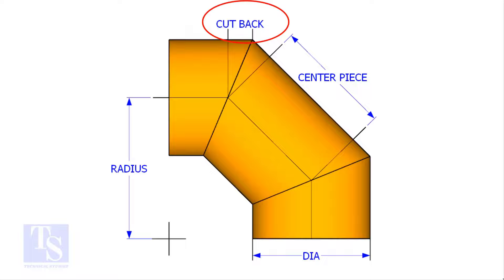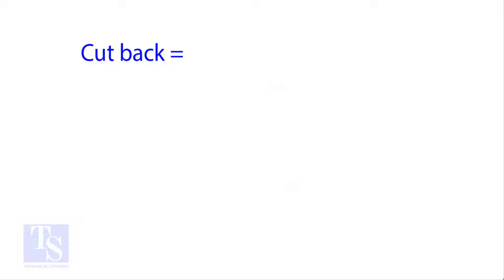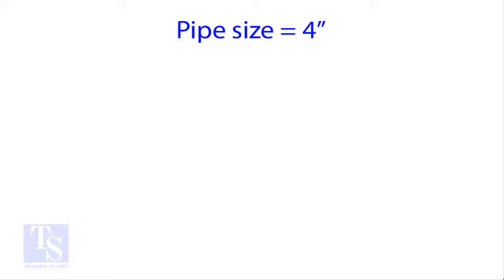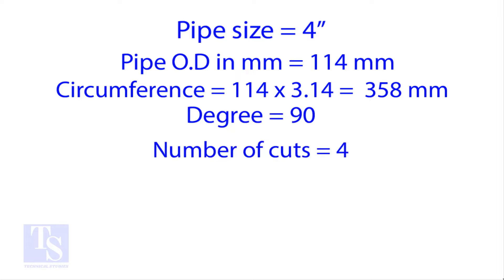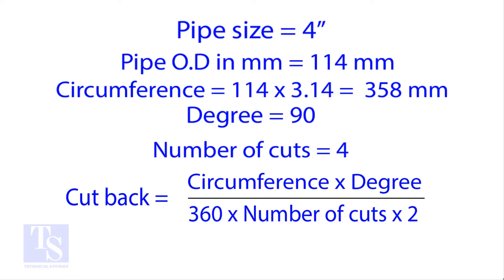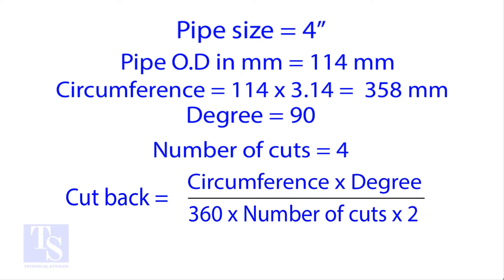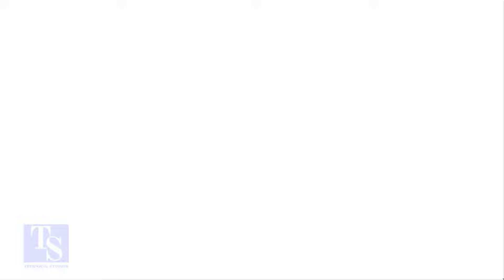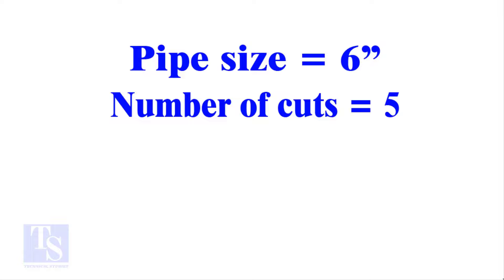How to Calculate Miter Cutback, Easy Method.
How to Calculate Miter Cutback, Easy Method. @technicalstudies.